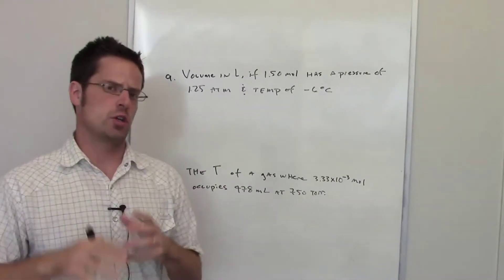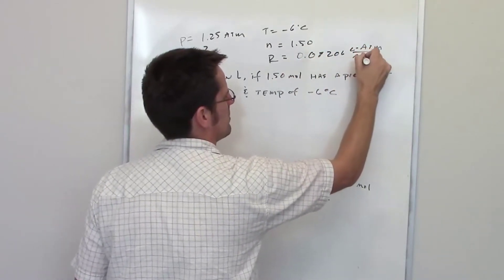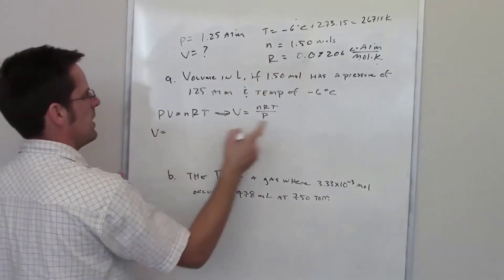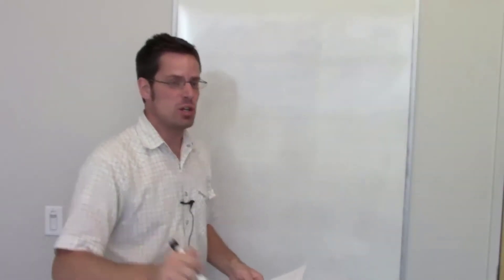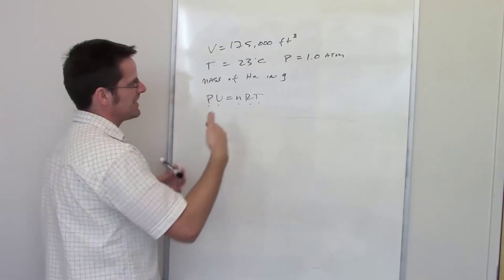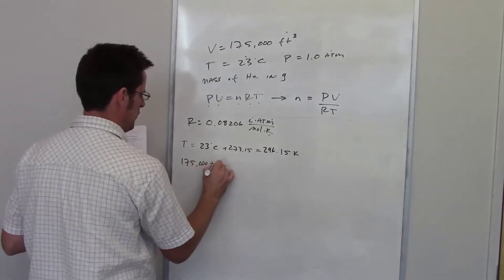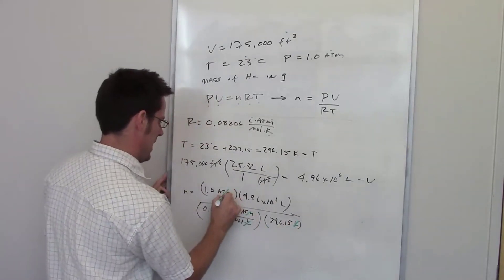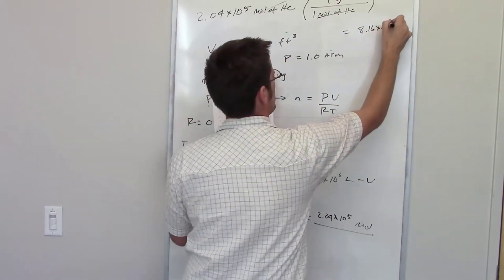Chapter 10 – Part 6: Combined Gas Law Sample Problem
In this video I’ll solve some problems that involve using the combined gas law.